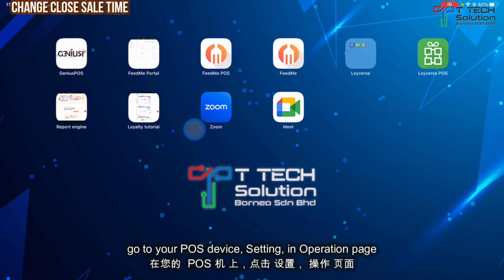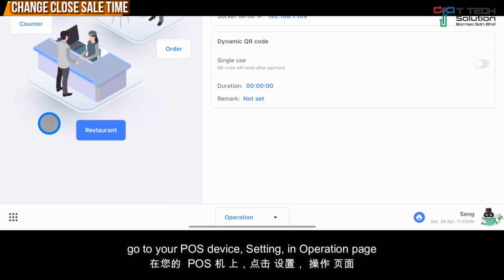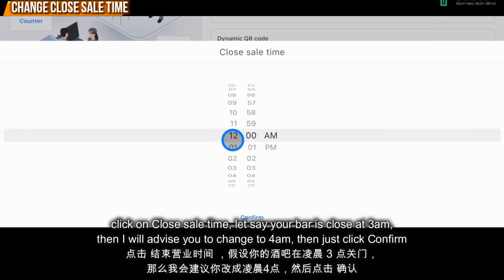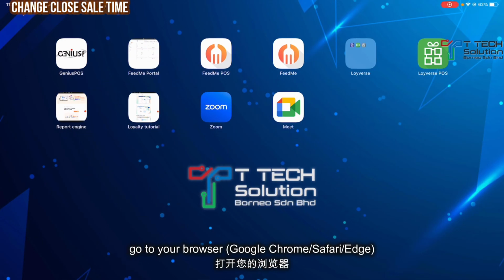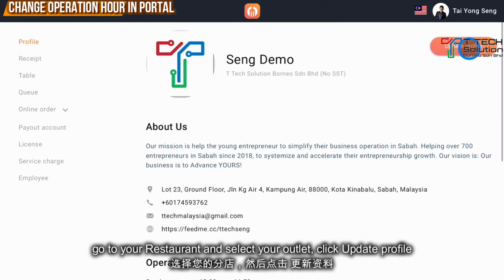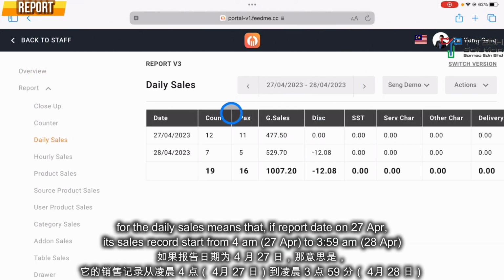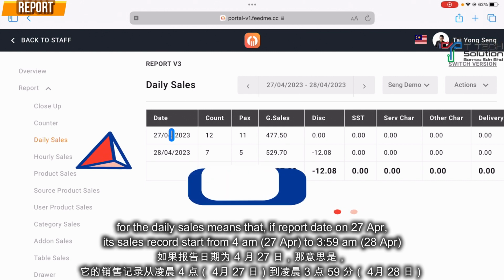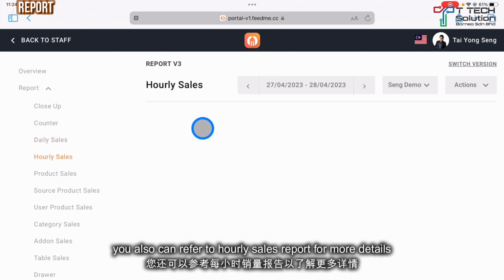Change Operation Hour/Close Sale Time【FeedMe Tutorial Video】T Tech Solution Sabah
For example, if you are running a bar, and bar will close late than 12am, and the sales after 12am will count as next day sales, so Seng will share with you how to change your operation hour and close sale time, so that you can view your report in more accurate.